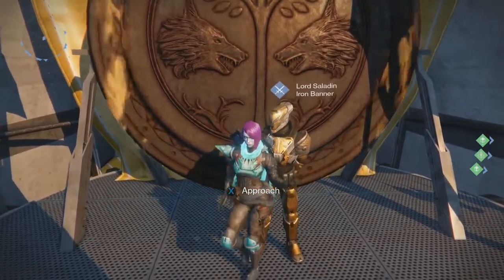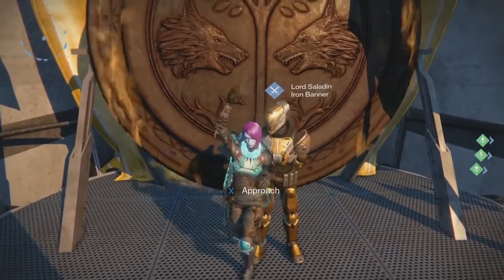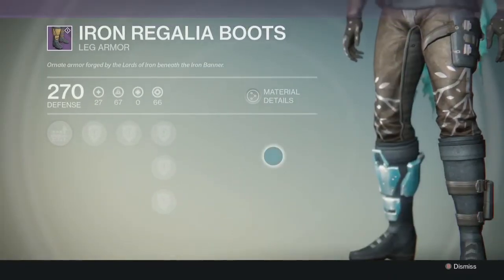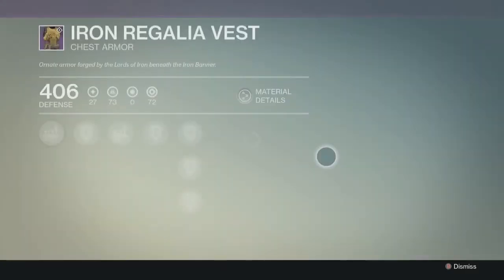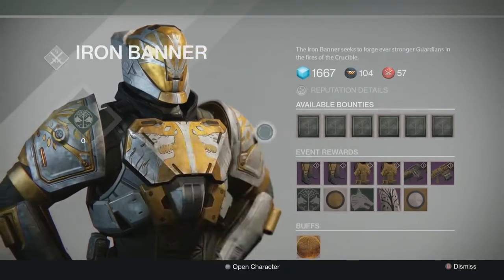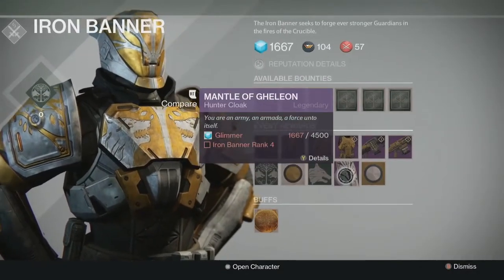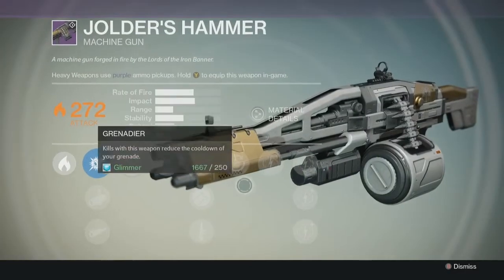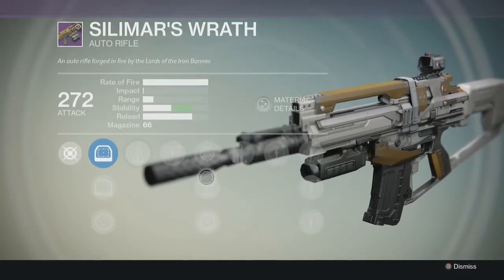New Hunter Iron Banner Gear and Weapons 3.17.15